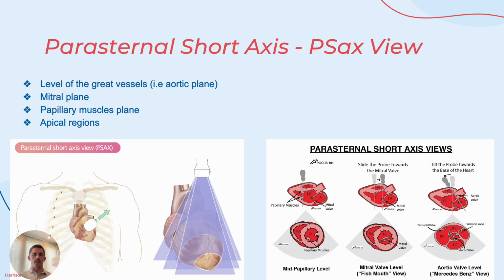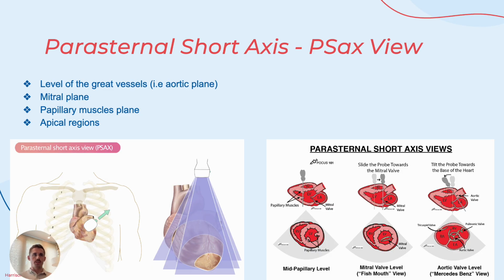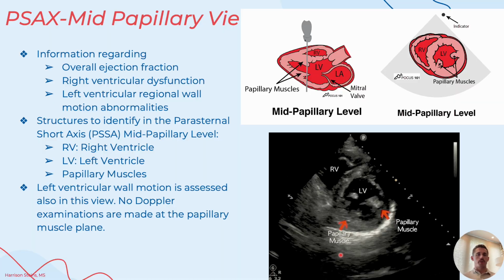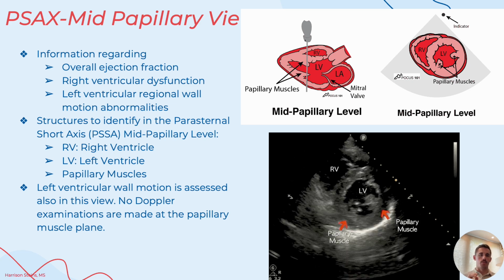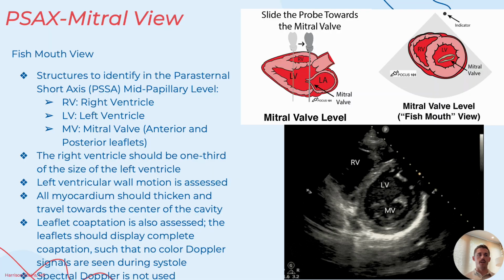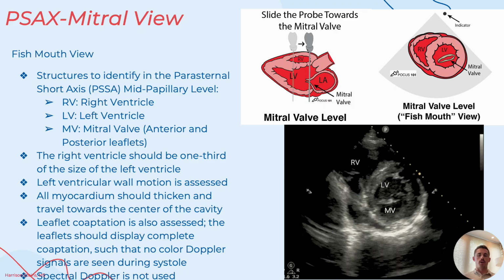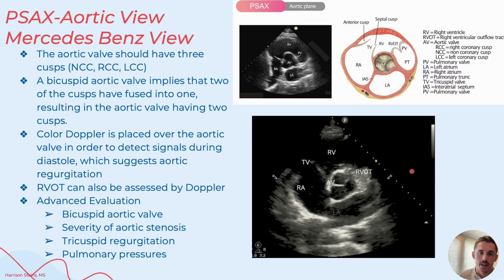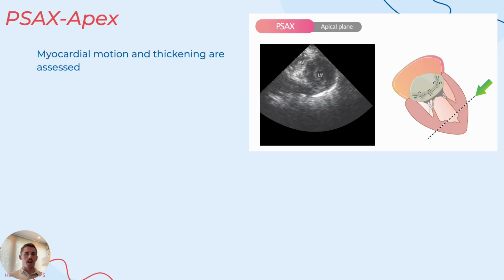Parasternal Short Axis (PSAX) View: Slicing the Heart for Critical Clarity: Critical Care Echo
In this video, we explore the parasternal short axis (PSAX) view—a cross-sectional look at the heart at various levels (aortic valve, mitral valve, papillary muscles). This view is excellent for assessing RV pressure overload (like in PE), regional wall motion abnormalities, and overall LV function. You'll learn how to tilt and optimize your scan and interpret dynamic changes in the interventricular septum and valve function.

As a medical student passionate about ultrasound and emergency medicine, I created this video as a way to teach and learn critical care echo in ways I didn’t get through formal curriculum. This step-by-step guide is aimed at anyone working in emergency or resource-limited settings.

—Harrison Steins, MS FAWM, MS4
Predoctoral Clinical Ultrasound Scholar